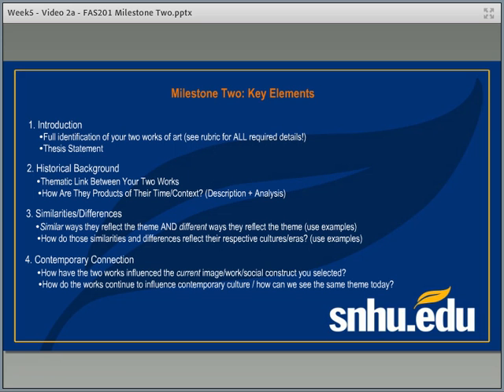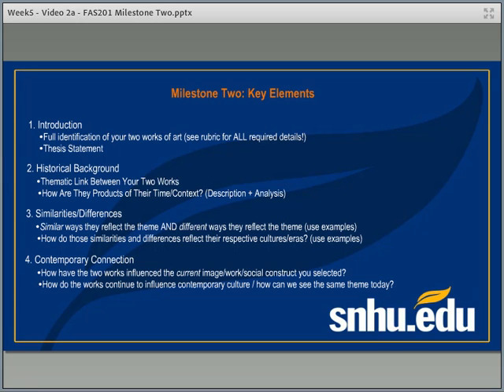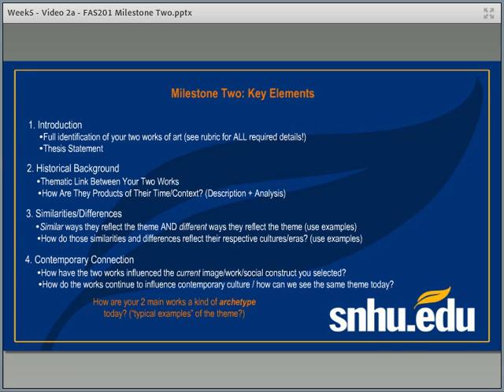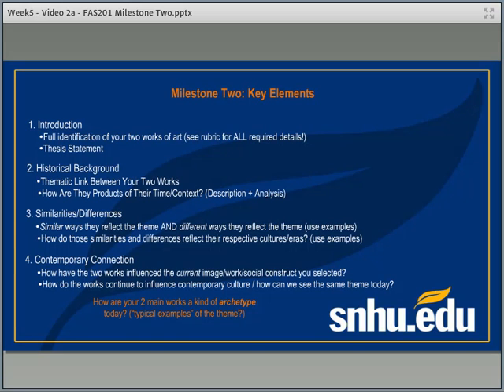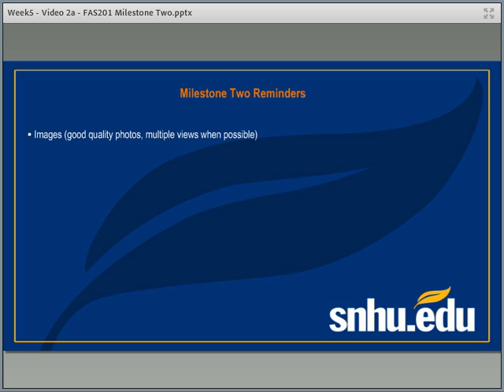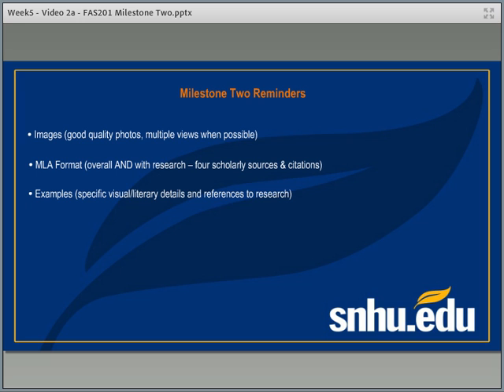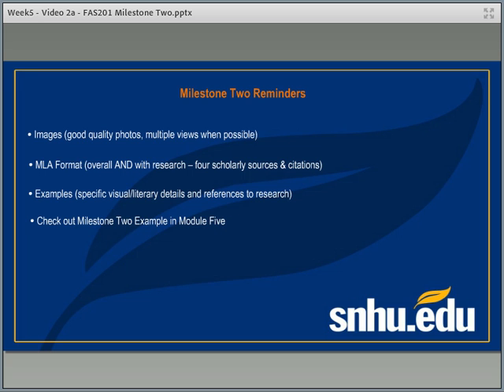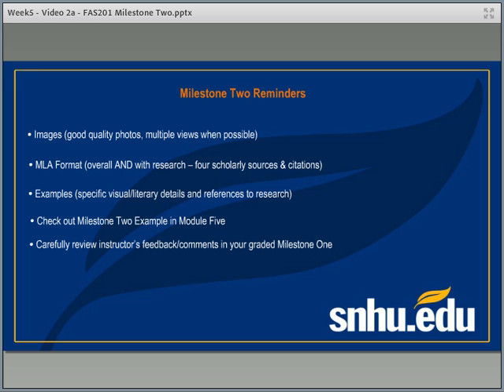Week 5 - Video 2a: **FOR FAS201** Milestone Two Help - CC